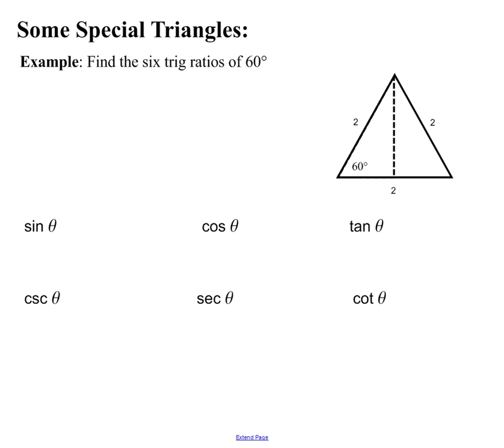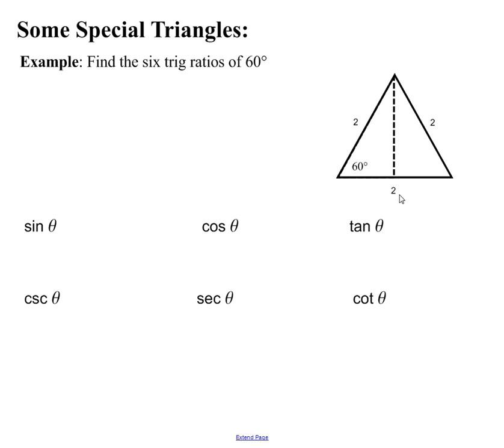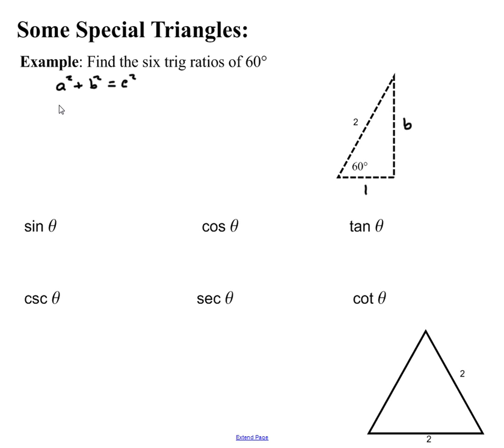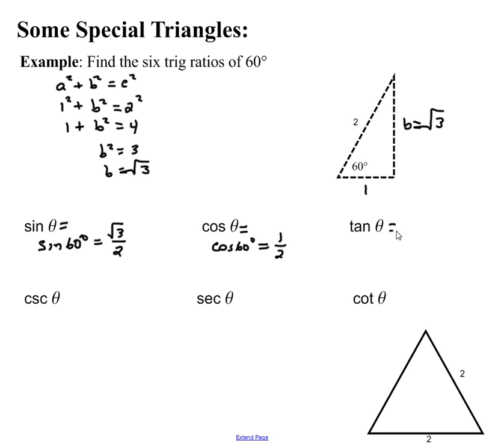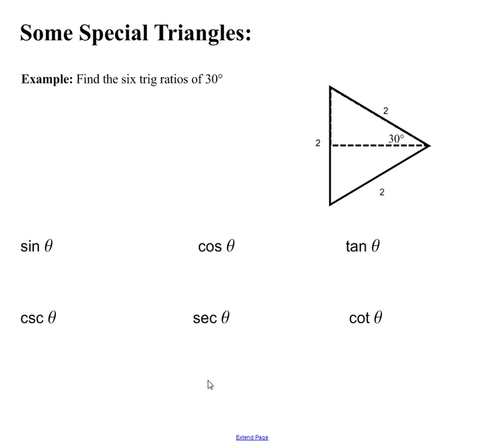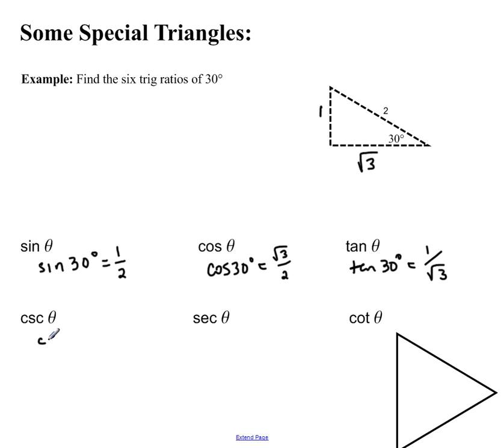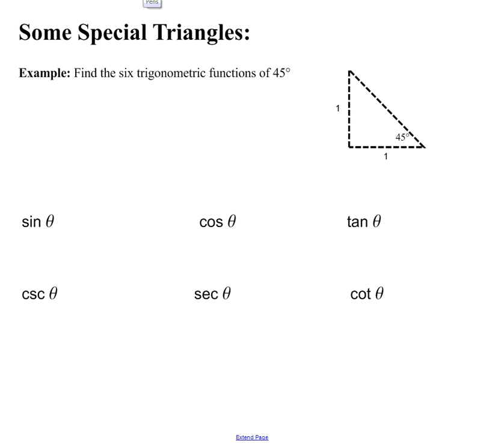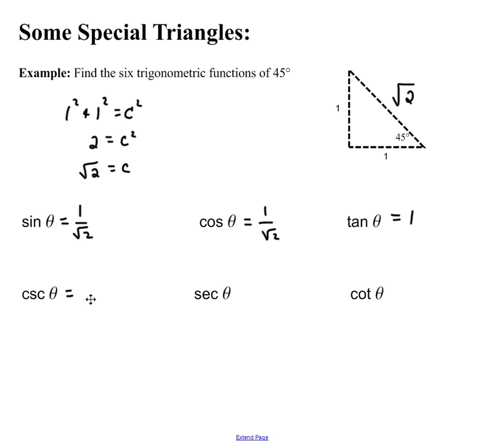Ch2s4E Geometry RtTriangleTrig